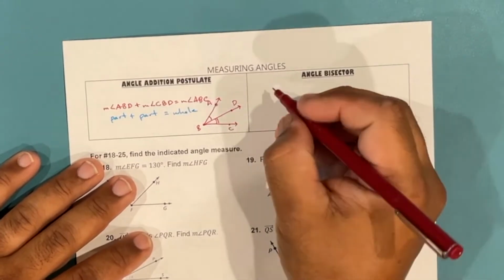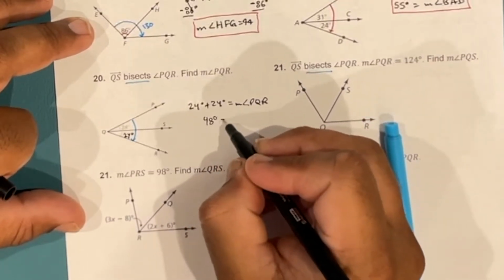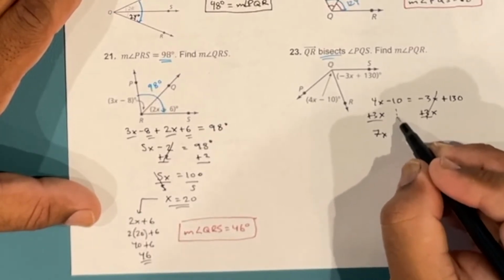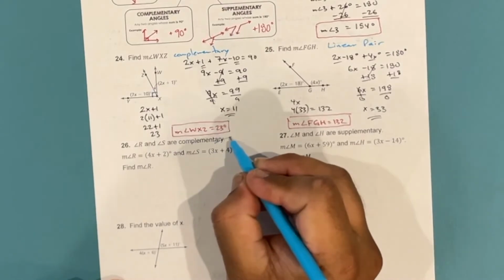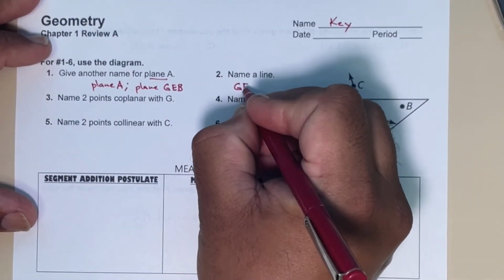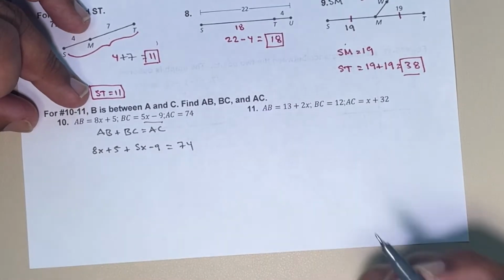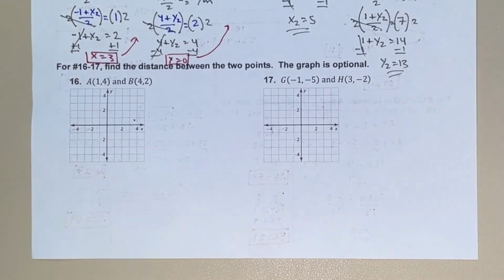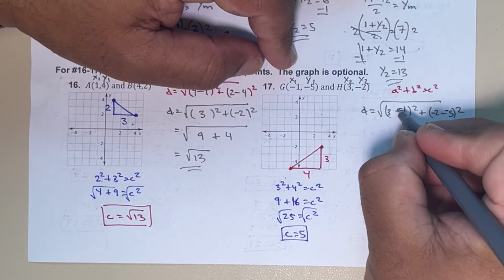Test 1 Review : Segments and Angles